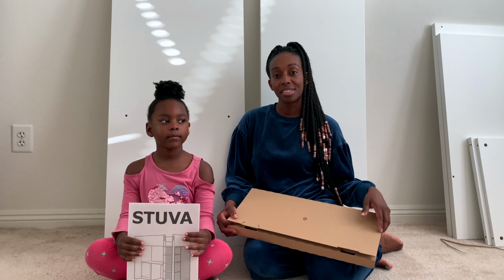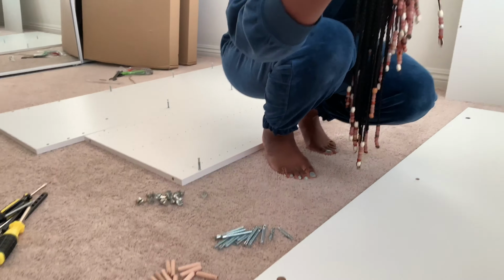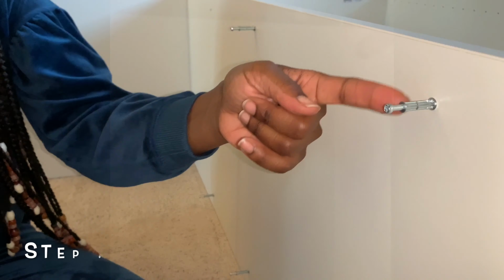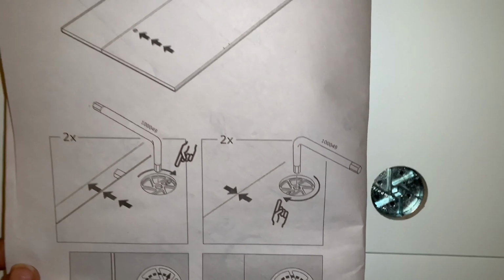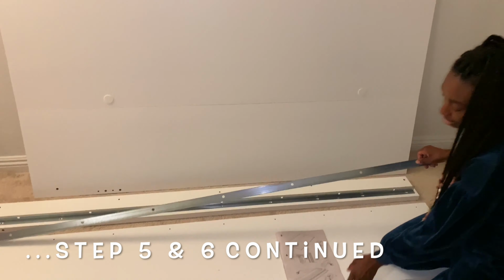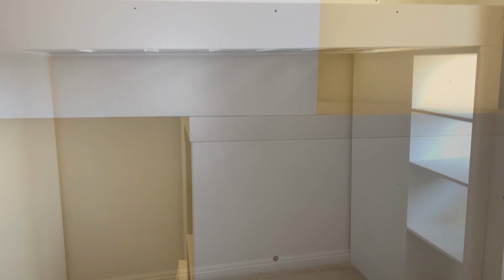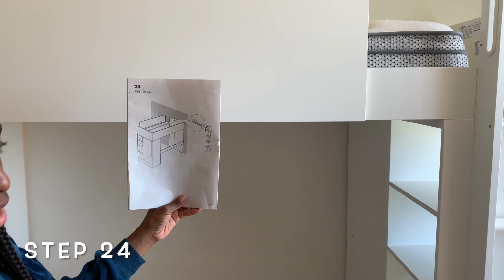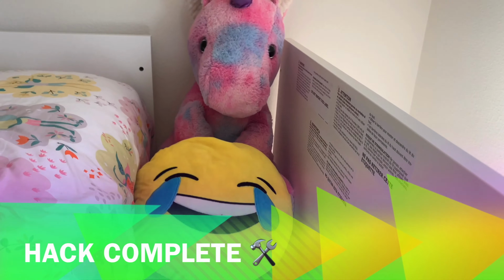IKEA Stuva aka New Smastad/Loft Bed Hack To Twin Bunk Beds - For Any Small Space and Tiny Living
Watch this transformation of the IKEA Smastad/Stuva Loft Bed Hack into Twin Bunk Beds!!

                                                                *Hack at your risk!*

One of the things I love about IKEA products is that they're multi-functional and can be converted to fit the needs of an ever evolving home. It is one of my favorite stores. The transformation of the Smastad Loft Bed previously the STUVA LOFT BED w/DESK can maximize any small living space into a multi-functional living area with this alternative twin bunk bed hack.

**This alternative is a slight adjustment to the IKEA Smastad/Stuva Loft bed turning it into twin bunkbeds instead of the desk space. Skip to: 6:10 for the HACK.**

Hacking the IKEA Smastad/Stuva Loft bed into twin bunk beds is a great are solution for those with small bedrooms or small living spaces. Most of us are in need of spaces that can transform to accommodate a spur of the moment stay over for guests or a growing family size. It allows for the high quality loft bed to grow with the everyday family.

This hack helps to free up even more floor space and maximizes the amount of space provided beneath. Most importantly, giving an infinite amount of possibilities for fun, design, style, function and practicality. One day it's housing roommates and the next day it's a gaming area then back to studio living with a built-in work space desk underneath, or the space can become something completely different! The possibilities are endless!!

This hack cuts the assembly time by more than half and gives a multitude of possibilities!

Specifications and Dimensions:
2 shelves(in closet)/3 shlvs (bookshelf)
207x99x182 cm (81 1/2x39x71 5/8 ")
According to the manual it can hold up to 220 lbs.
It is solid and sturdy both myself and my daughter can be on the top bunk (total of 220lbs)